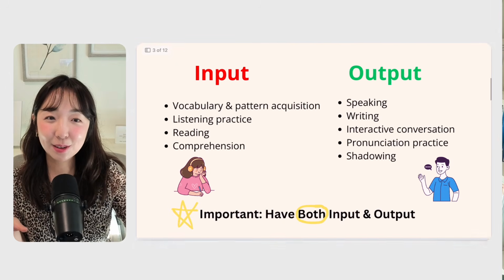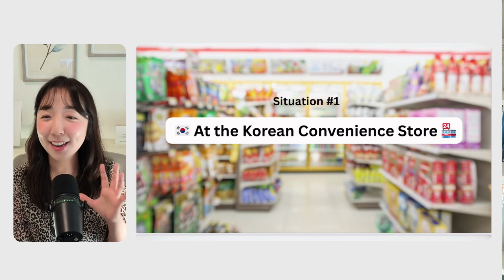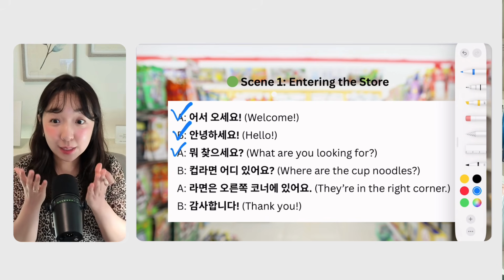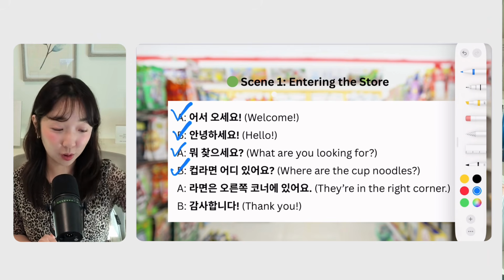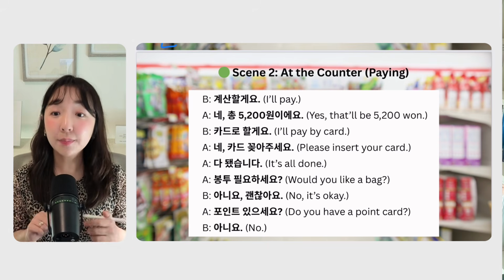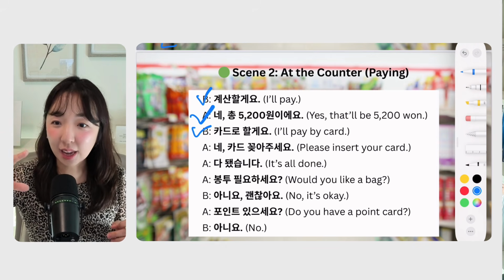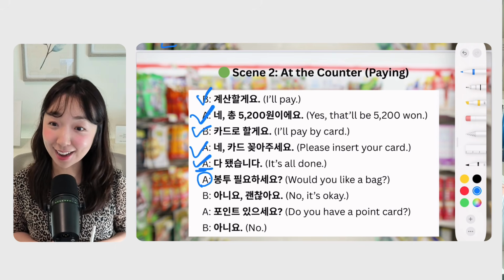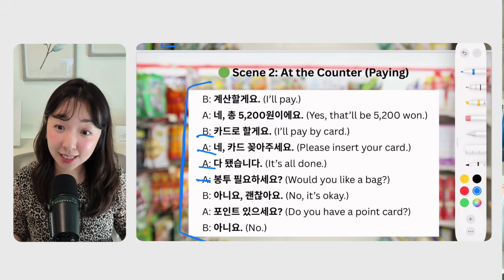Korean Shadowing Practice for Beginners | Boost Your Speaking Skills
1️⃣ Ina's Shadowing Course (NEW):
Shadow 56 fun dialogues with me and start speaking Korean!